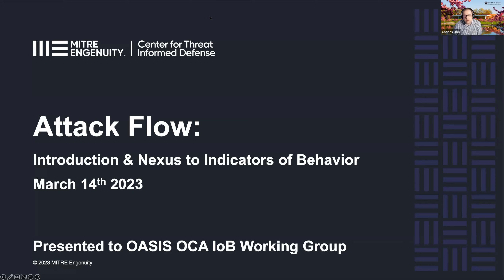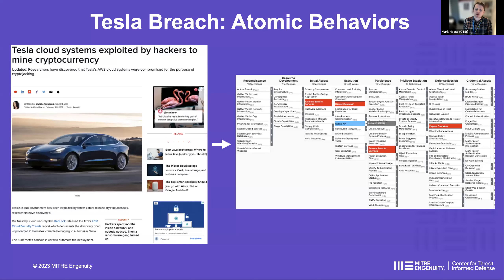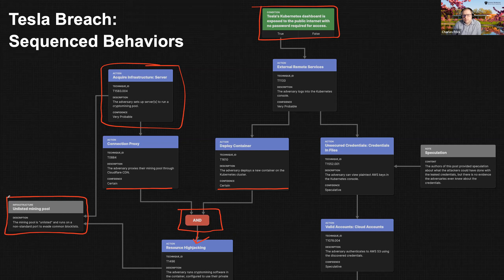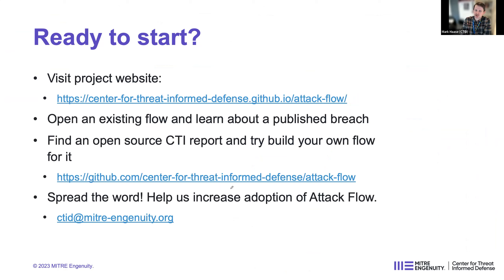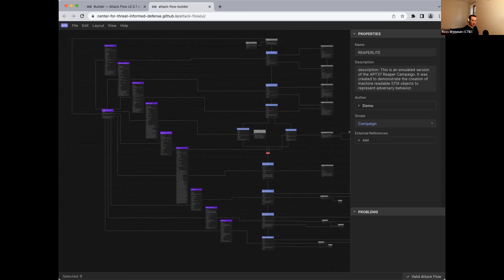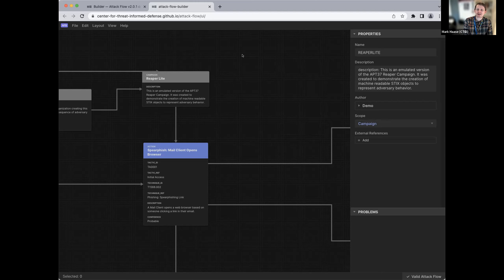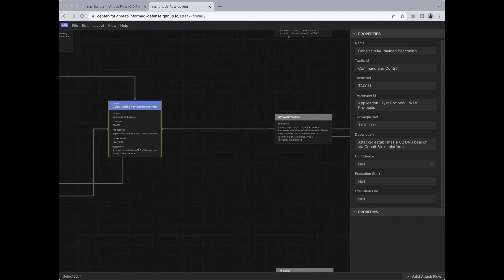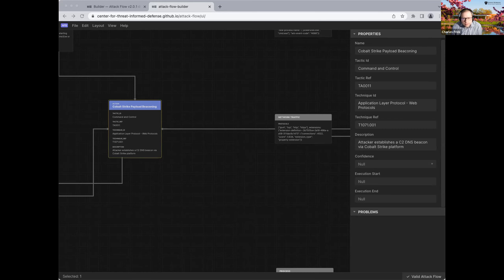Indicators of Behavior Meeting -- 14 March 2023